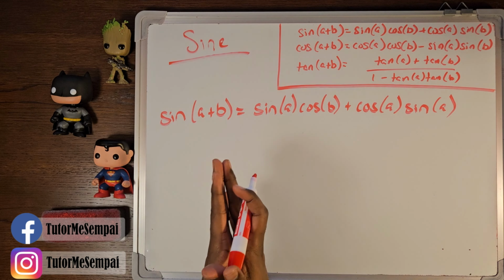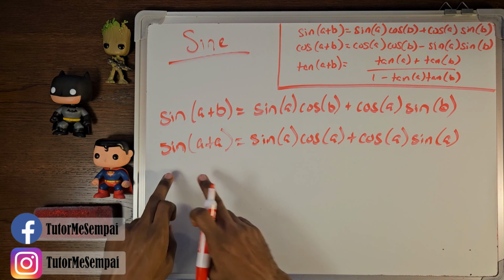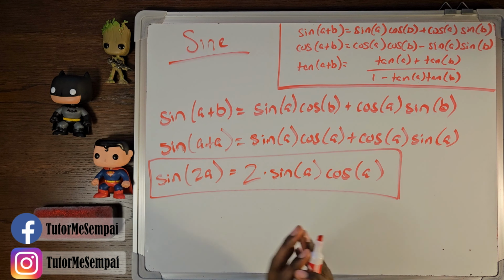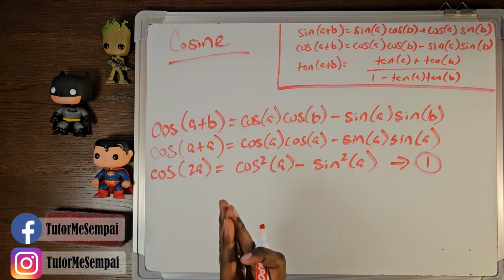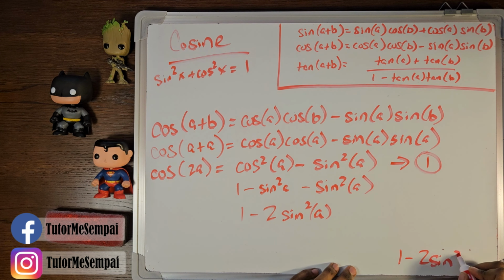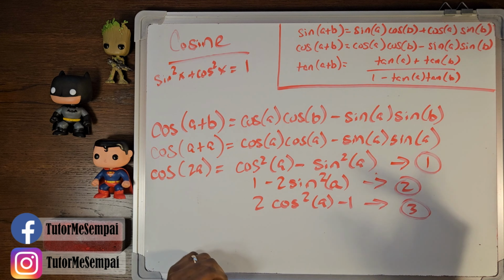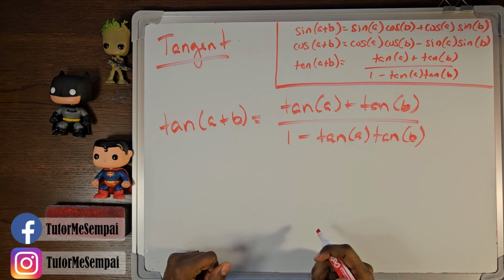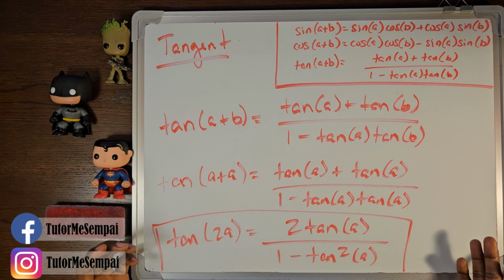Introducing Double Angle Identities ~ 11th Grade Tutor Me Sempai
In this 11th grade video, I'll be introducing double angle identities. Instead of committing these identities to memory, let me show you how to derive them from your angle sum identities. If you are ready to see how, join Tutor Me Sempai now!

Timecodes
0:00 - Intro
0:47 - Sine
2:56 - Cosine
6:56 - Tangent